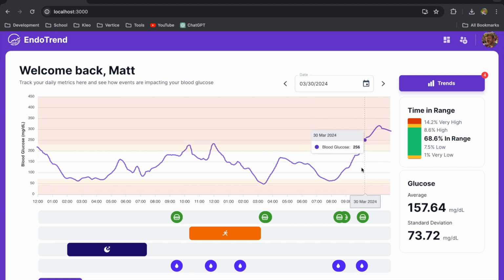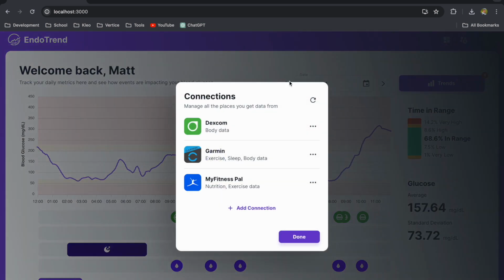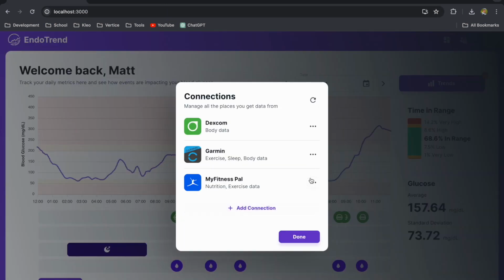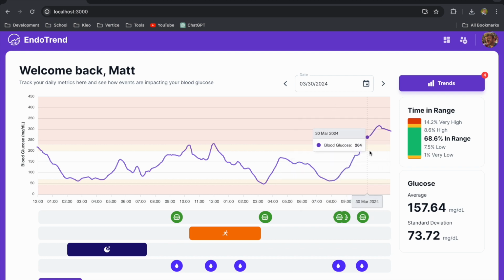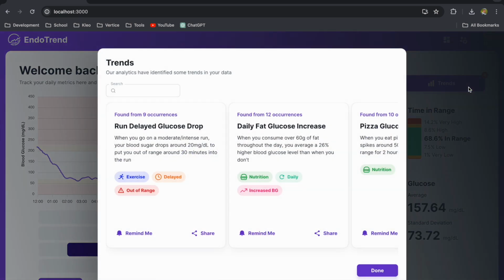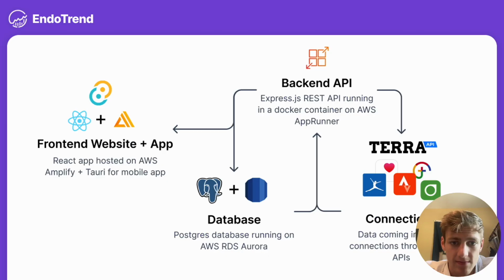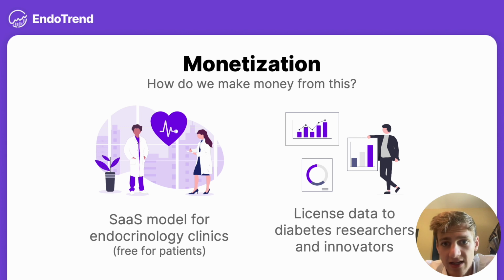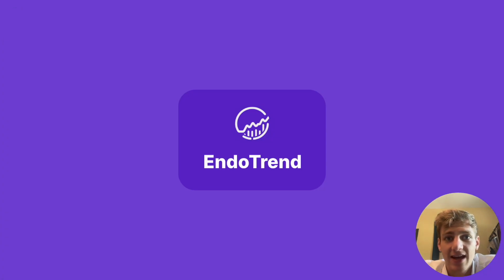EndoTrend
EndoTrend CREATE X Senior Capstone